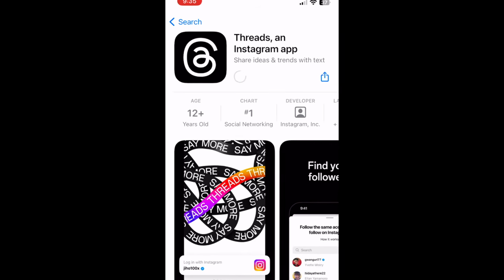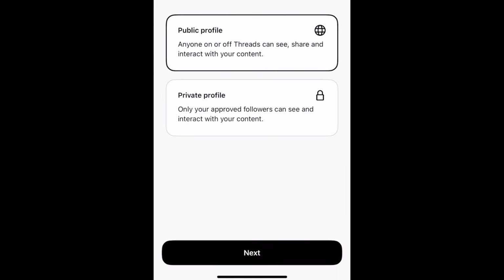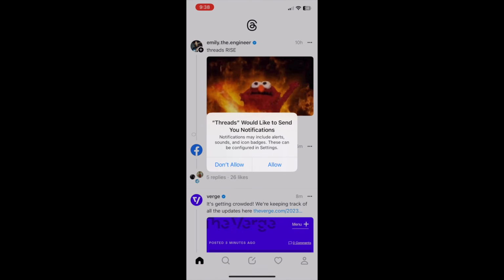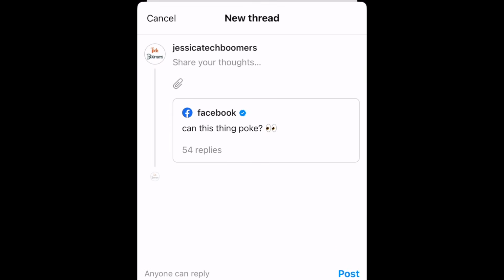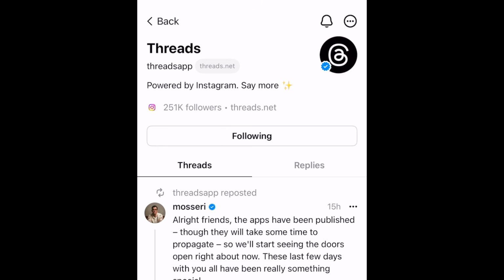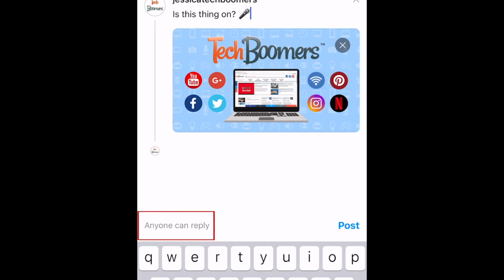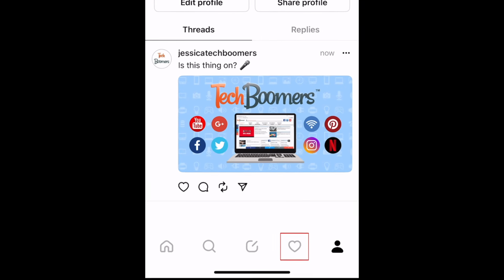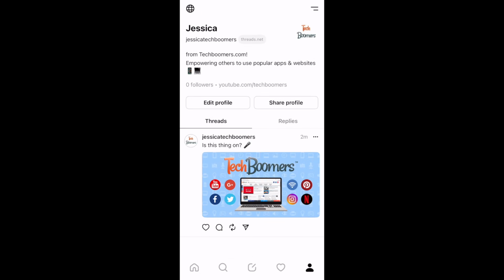How to Use Instagram Threads (Full Guide)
Instagram has dropped a new app for text posts that is a great alternative to Twitter! Watch this video to learn how to use Threads by Instagram!

If the name Threads sounds familiar, you may have used Instagram’s old Threads app which was specifically designed for messaging. They have since discontinued that app, and now repurposed the name for their new Threads app for text-based posts. Given that people have very mixed feelings about Twitter right now, it’s great timing on Instagram’s part to introduce this new alternative.

You can download the Threads app for free from the App Store.

When you first open Threads, you’ll be prompted to sign in using your existing Instagram account. From there, you can set up your Threads profile with your name, profile picture and bio. To make things easier, you can also import your profile data from your Instagram page. Then tap Next. Now you can choose whether you want your Threads profile to be public so anyone can see, or private so only your followers can see your posts. This setting is separate from your regular Instagram account. Now Threads will suggest for you to follow the same accounts you already follow on Instagram. You can choose to individually tap Follow beside the names of the users you’d like to also follow on Threads, or tap Follow All to automatically follow all the same people you already follow on Instagram. Then tap Join Threads.

Now that you’re ready to start using Threads, you’ll be taken to the home feed. Here you’ll see posts and replies by accounts you follow. If you see a post you like, you can tap the heart icon to like it, just like you would on Instagram. Tap the message bubble to add a reply to a thread. To repost a thread, tap the circle of arrows. You can repost a thread as is, or quote it to get the option to attach your own comment before reposting. If you tap the Share icon, you can add a thread to your Instagram story, share it on Twitter, copy a link to the post, or share it in a text message or to another messaging or social media app.

If you tap the search button in the menu at the bottom, you’ll be taken to the Threads search page where you can search for people you want to follow or topics you’d like to see threads about. If you find a profile you want to check out, you can tap their name to go to their page. Here you can follow the account, check our their posted threads and replies.

To share a threads post, tap the new post icon in the bottom menu. Now you can type in what you’d like your post to say. The Threads character limit is 500, so you have a decent amount of space to share your thoughts. You can mention your friends in your threads just like you would in a caption on Instagram. You can also tap the paperclip icon to attach photos or videos from your camera roll. If you’d like to limit who can reply to your thread, tap Anyone Can Reply, then choose whether you want replies to be open to anybody, only people you follow, or only accounts you’ve tagged in your thread. When you’re ready to share your thread, tap Post. You can easily share your new thread to your Instagram story for people to see there. If someone views your story on Instagram, they can tap the thread to be taken to your post in the Threads app.

Tap the heart icon in the bottom menu to view your Threads notifications, including likes, replies, mentions, and new followers. Tap the profile icon to check out your personal Threads page, where you’ll see your bio information, posted threads and replies. You can easily edit your profile here by tapping the Edit Profile button, just like on Instagram.

Overall we think Threads is an awesome addition to Instagram’s offerings and look forward to seeing what other features they’ll add in the future. Let us know your thoughts on the new Threads app in the comments below!